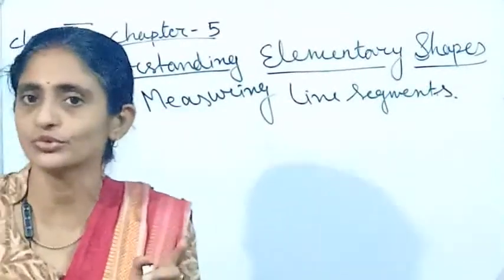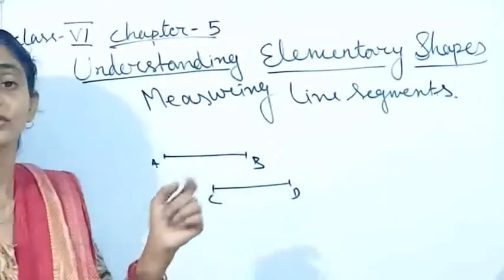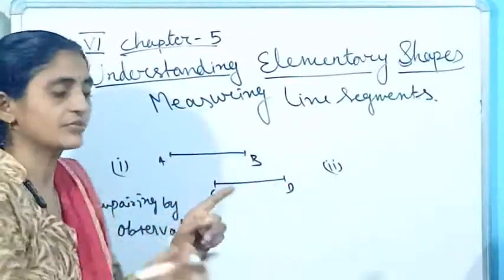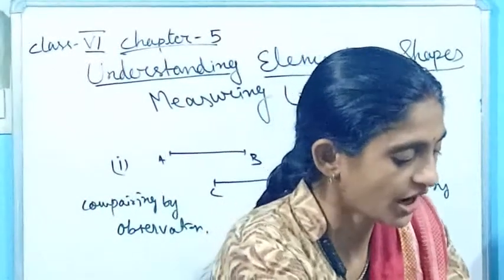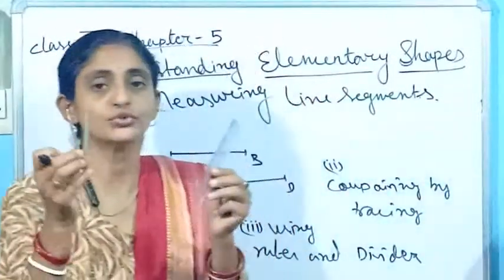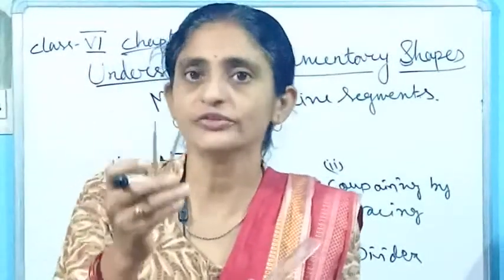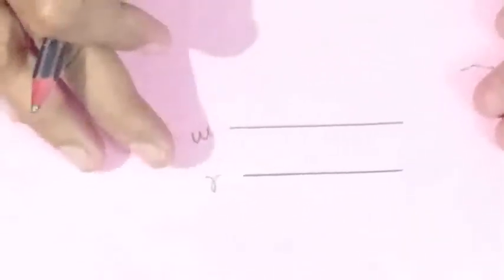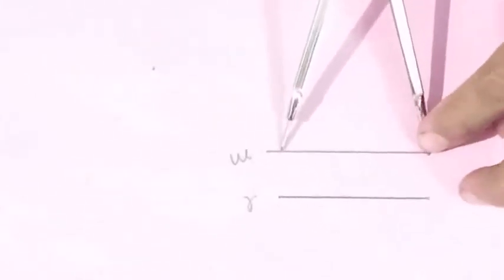Measuring line segments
Class VI chapter 5 Understanding Elementary Shapes